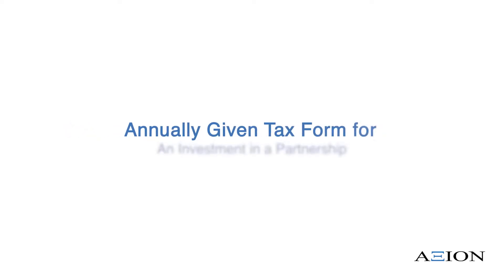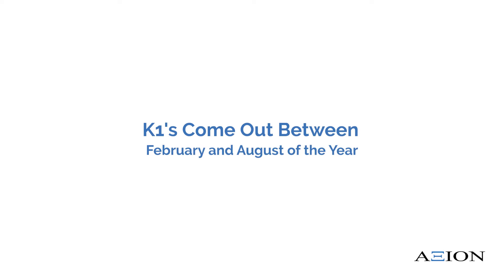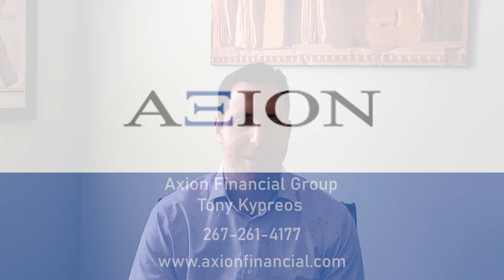What is a K1 Tax Form- AFG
A brief summary of what a K-1 tax form is